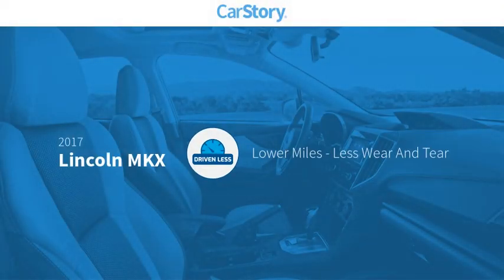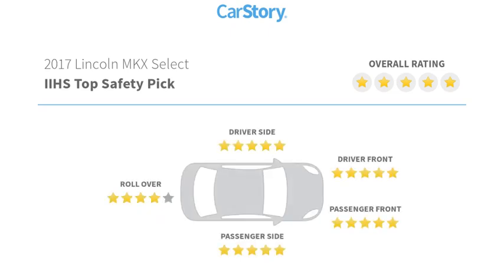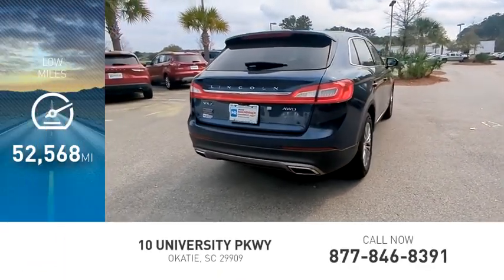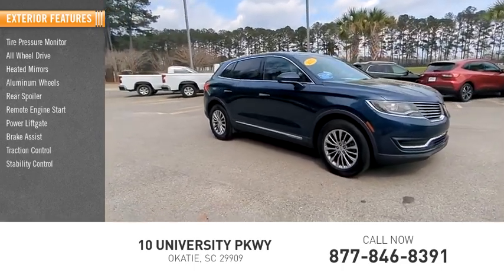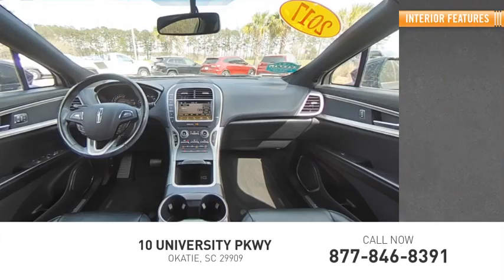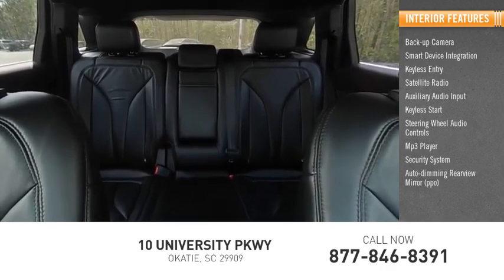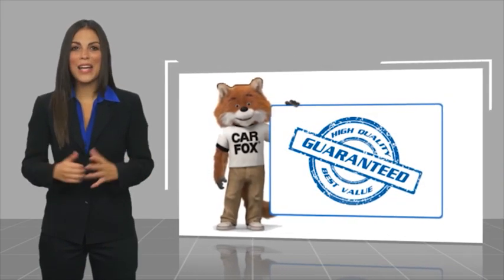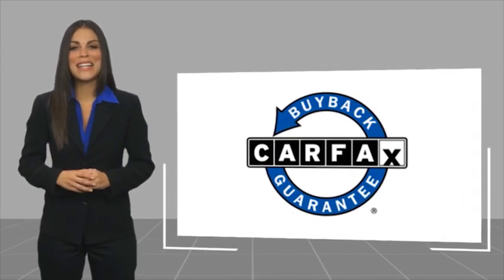2017 Lincoln MKX PCS598650A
2017 Lincoln MKX Select

Select trim, Midnight Sapphire Blue Metallic exterior and Ebony interior. LOW MILES - 52,568! Heated Leather Seats, Back-Up Camera, Power Liftgate, Aluminum Wheels, EQUIPMENT GROUP 101A, All Wheel Drive.KEY FEATURES INCLUDELeather Seats, All Wheel Drive, Power Liftgate, Heated Driver Seat, Back-Up Camera. Lincoln Select with Midnight Sapphire Blue Metallic exterior and Ebony interior features a V6 Cylinder Engine with 303 HP at 6500 RPM*.OPTION PACKAGESEQUIPMENT GROUP 101A.VEHICLE REVIEWSIf youre looking for a midsize-luxury SUV with an American flair for power, styling and creature comforts, all at a really good price, the 2017 Lincoln MKX luxury-crossover SUV deserves a spot on your shopping list. -KBB.com.WHY BUY FROM USAt Mike Reichenbach Chevrolet, we can take care of all your Chevy needs, from finding the car that's right for you to keeping that car in excellent shape. We have an extensive inventory of new and used vehicles, along with a top-notch service center and a helpful and knowledgeable staff who are always happy to assist.Horsepower calculations based on trim engine configuration. Please confirm the accuracy of the included equipment by calling us prior to purchase.